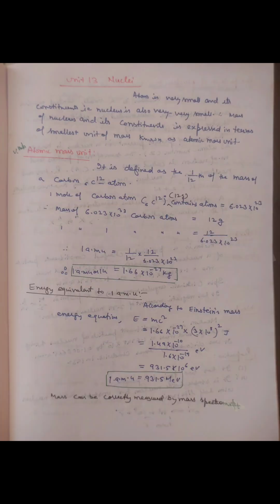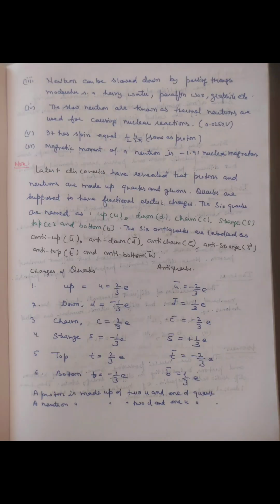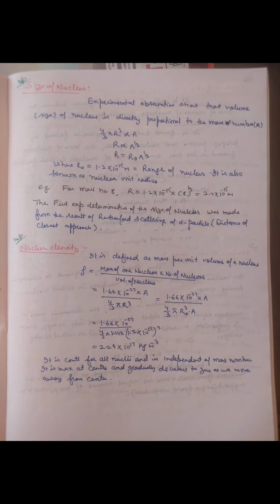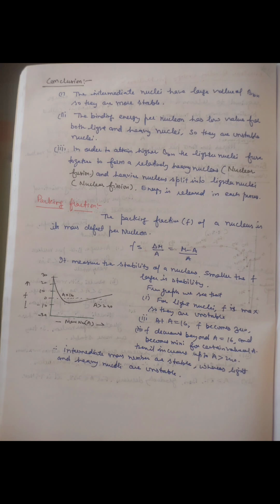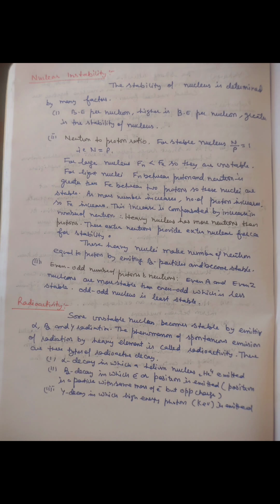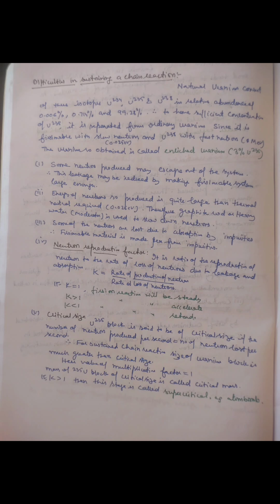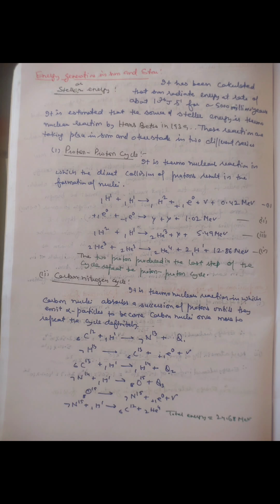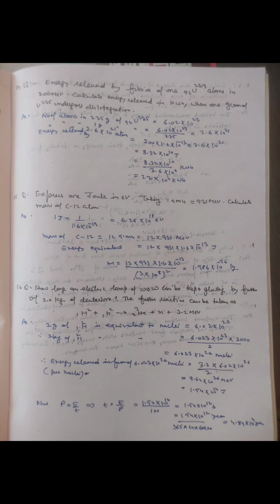Class +2#Physics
Nuclei#